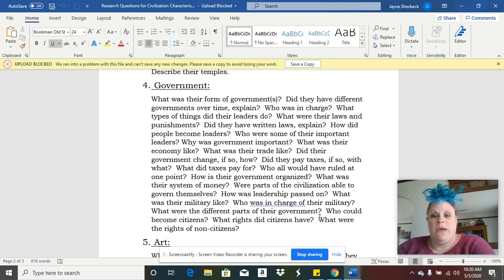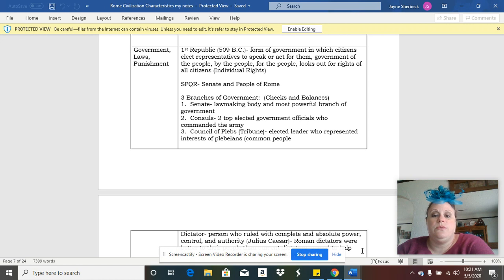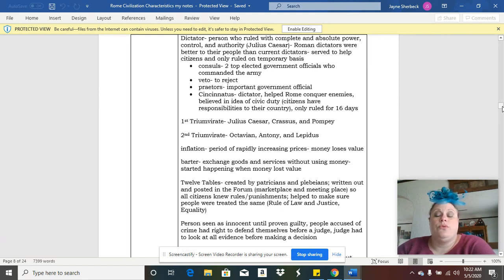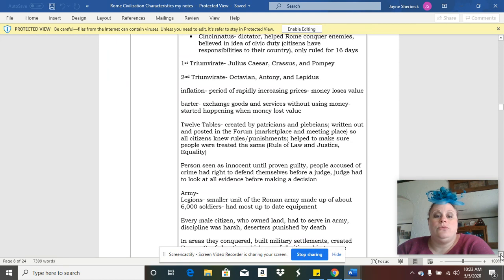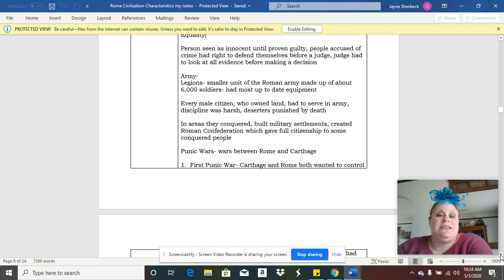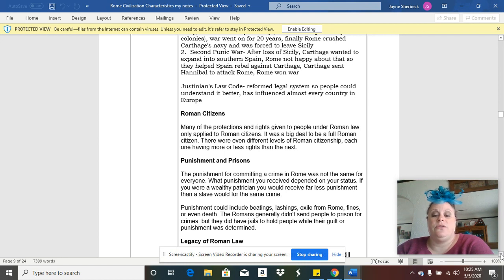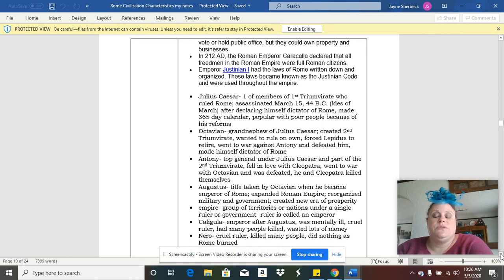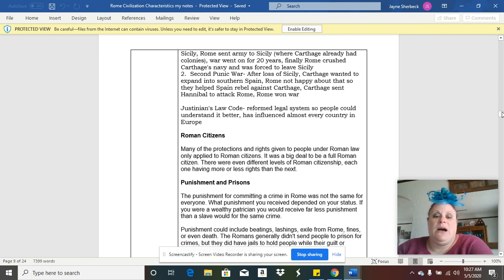Lesson 4 Mini Lesson Ancient Roman Governments May 5, 2020 10:28 AM